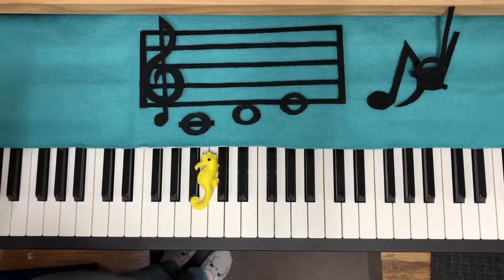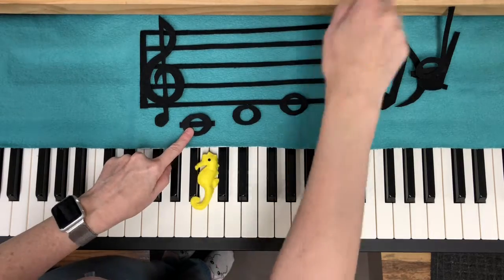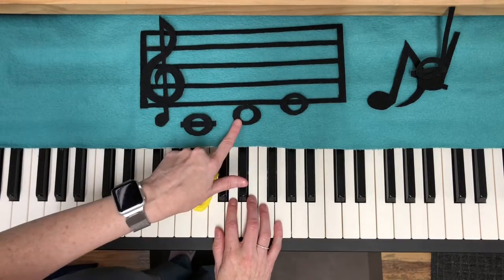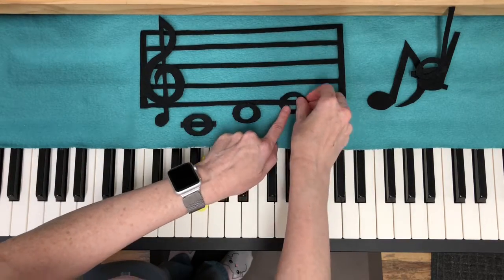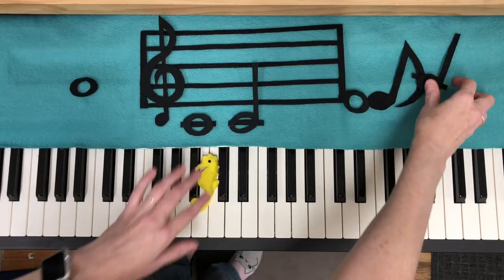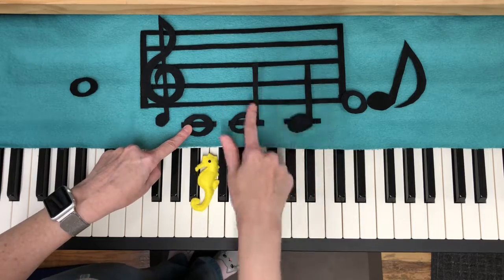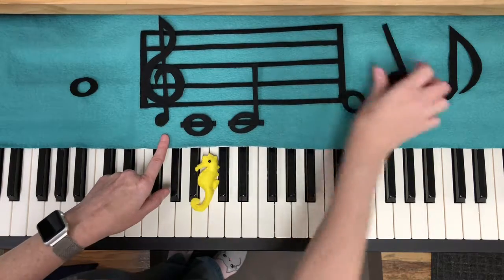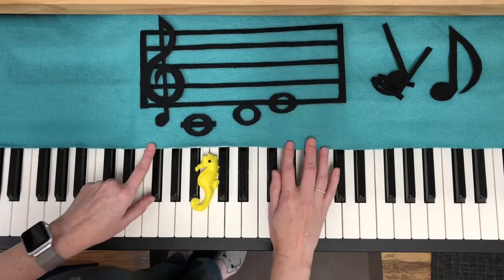Getting Started 9: C, D & E on staff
Walks students and teacher through step 9 from Treblemakers Piano Method Book 1 ‘Getting Started’ section. Explains how to identify note locations on the staff. Goes over C, D, & E on the staff to prepare for reading the first songs in Book 1.

Treblemakers Piano Method: Book 1: Primer through Level 1